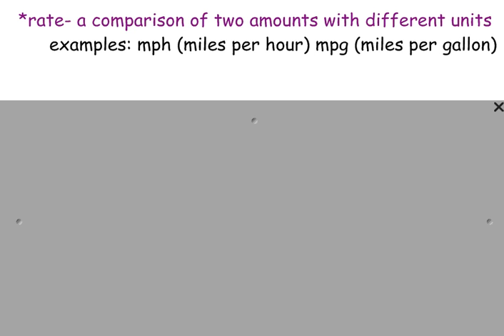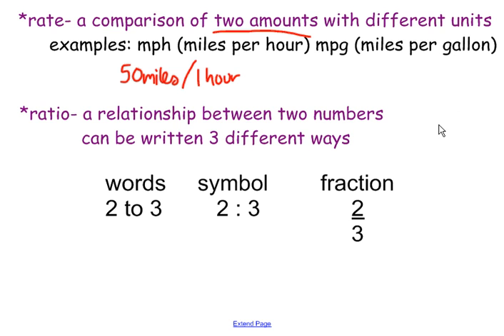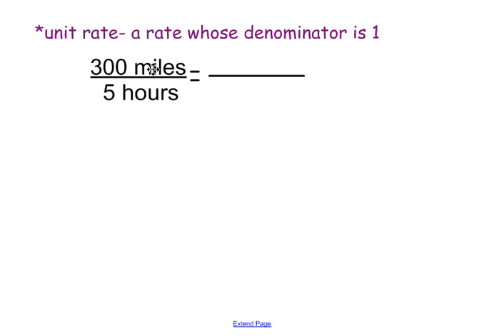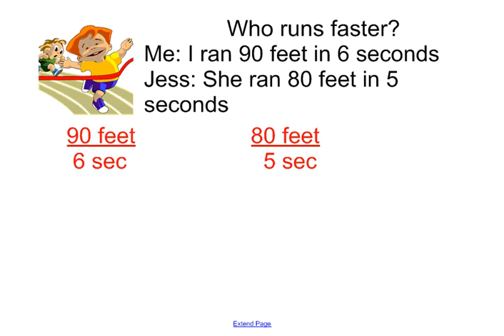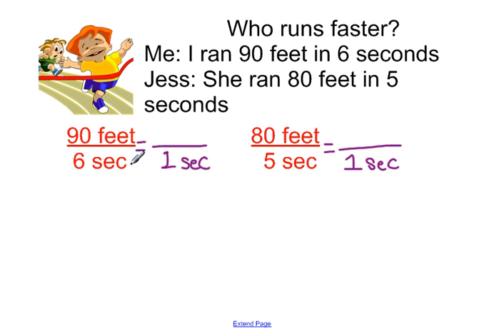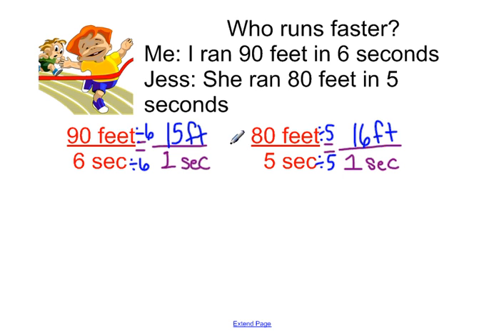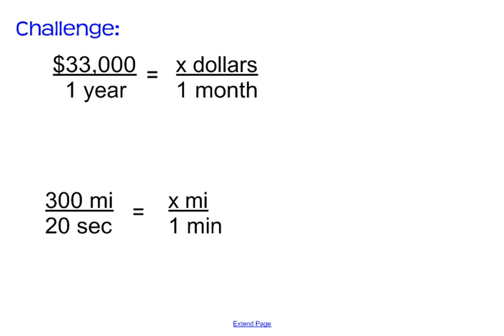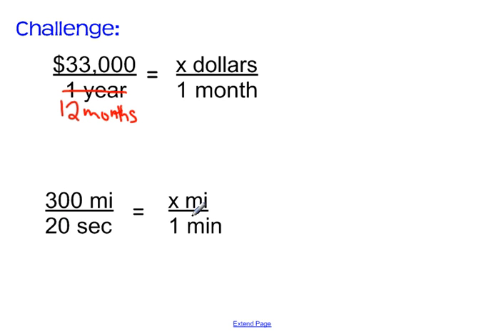Rates and Ratios